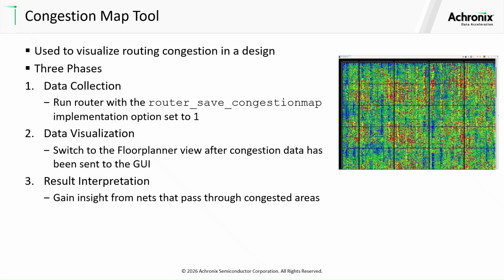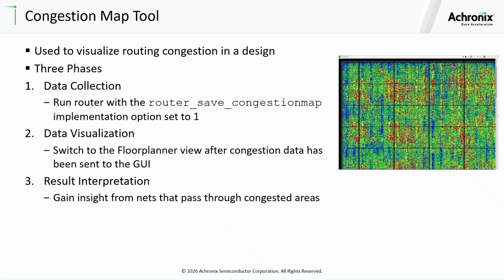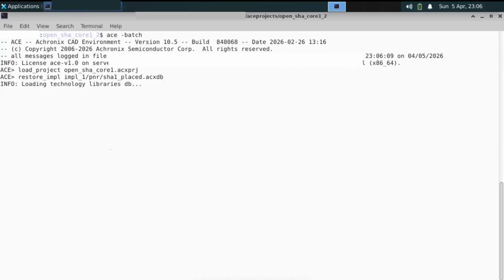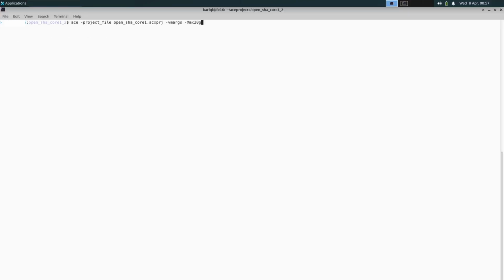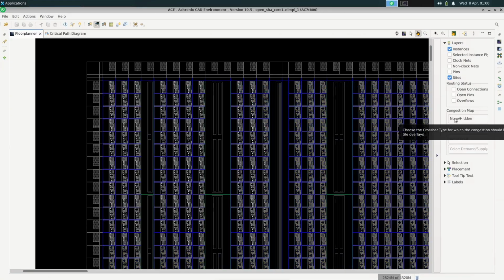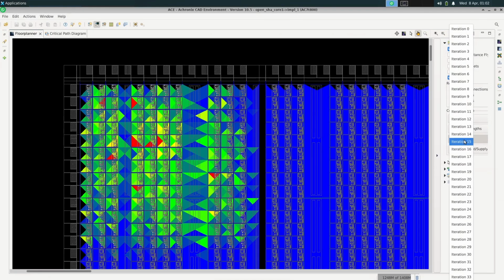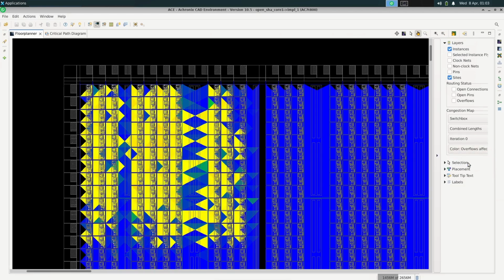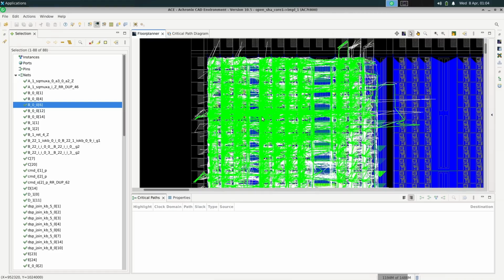ACE Congestion Map Tutorial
This video demonstrates how to collect, display, and analyze routing congestion data with the congestion map feature of the ACE software floorplanner.